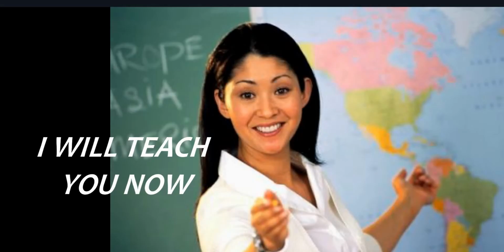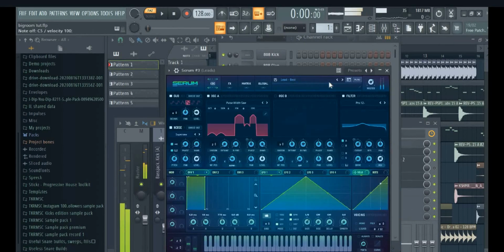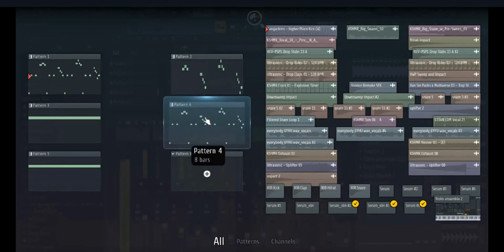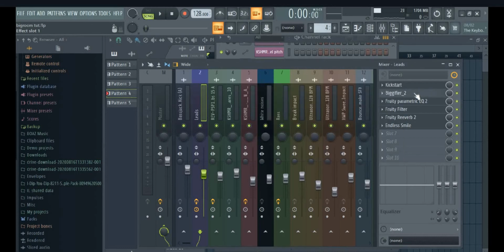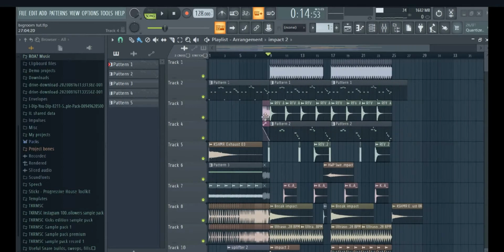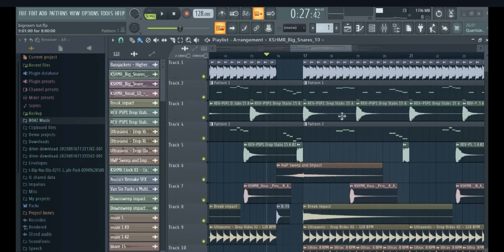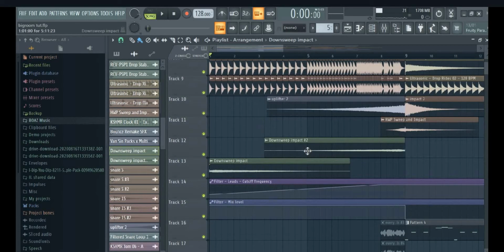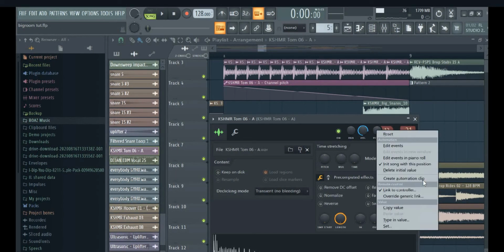How to make bigroom - FL Studio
*** Use headphones for the best quality ***
Hello my friends
This is my new bigroom tutorial.
I hope you learnt something.